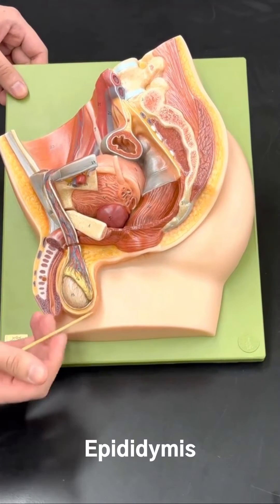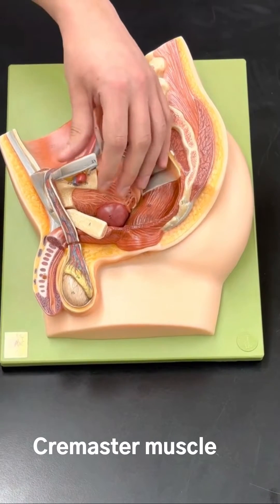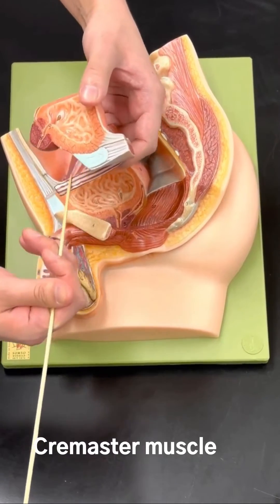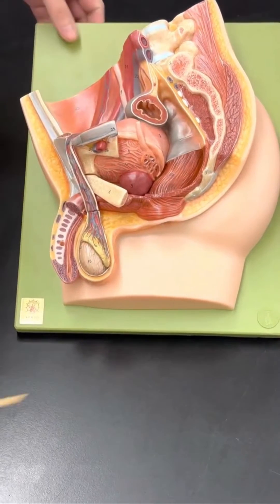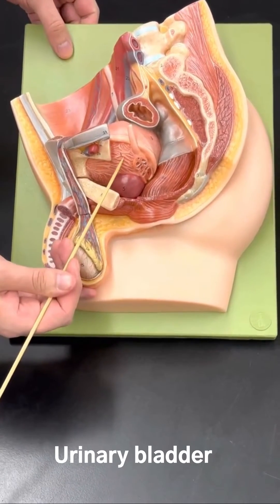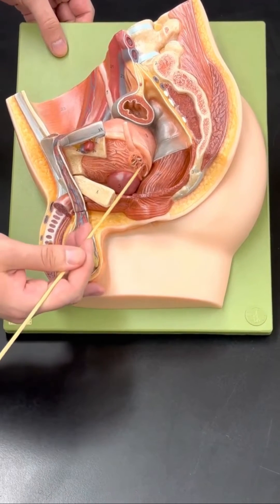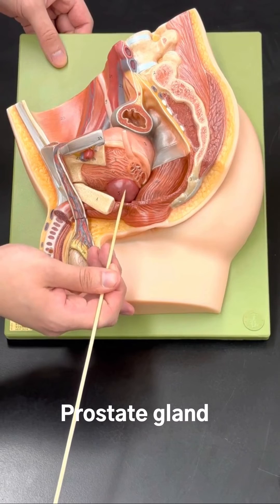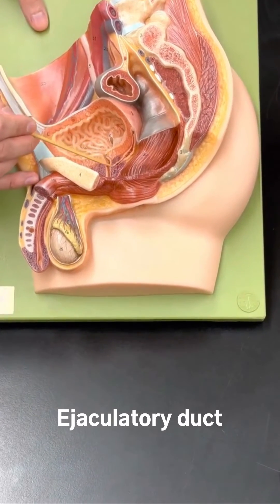Male Reproductive System Model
Male Reproductive:

1. Scrotum
2. Testes
3. Tunica albuginea
4. Epididymis
5. Cremaster muscle
6. Spermatic cord
7. Vas deferens (Ductus deferens)
8. Urinary bladder
9. Seminal vesicle
10. Prostate gland
11. Ejaculatory duct
12. Prostatic urethra
13. Spongy urethra (Penile urethra)
14. Corpus spongiosum
15. Corpus cavernosum (Corpora cavernosa for plural)
16. Glans penis